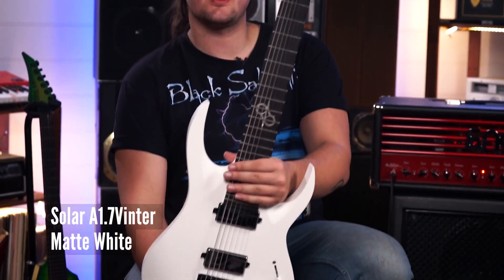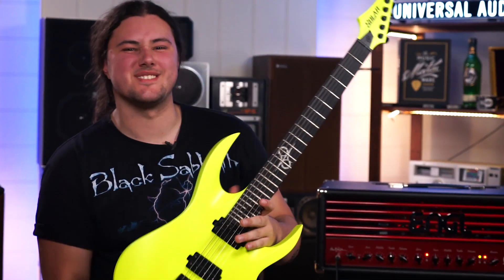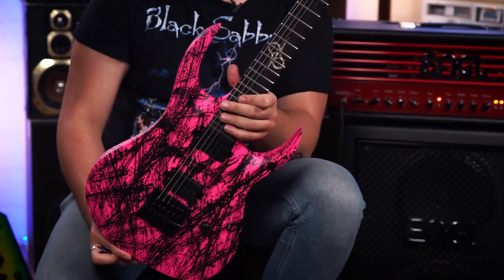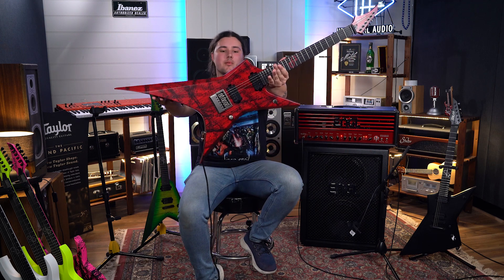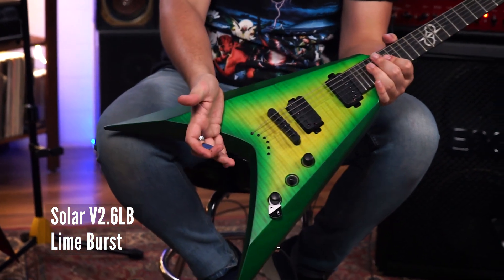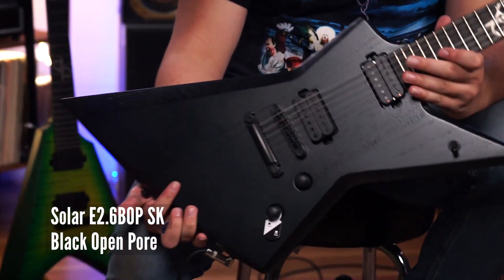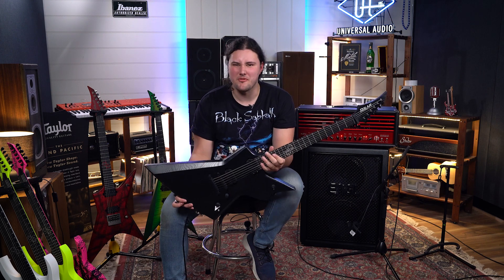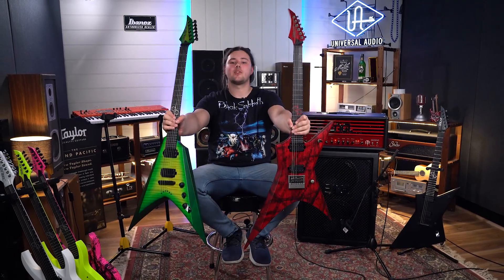Solar Guitars - Quick picks | Better Music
Our first shipment of Solar Guitars recently landed at Better Music and we must say, we're pretty dam impressed. Matt has picked his favorites from the batch and had a quick play. Let us know which one is your favorite!

00:00 Intro
00:34 A1.7Vinter
01:16 A2.GLN
02:15 A1.6PN Canibalismo+
03:18 X1.6 Canibalismo+
04:43 V2.6LB
06:07 E2.6OP SK
07:34 Outro